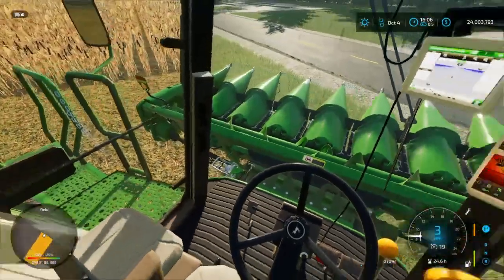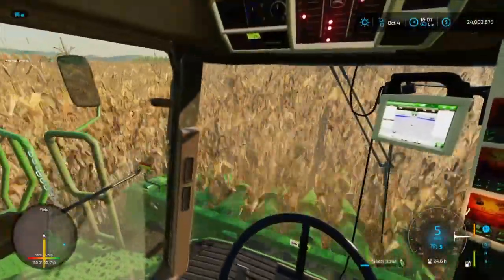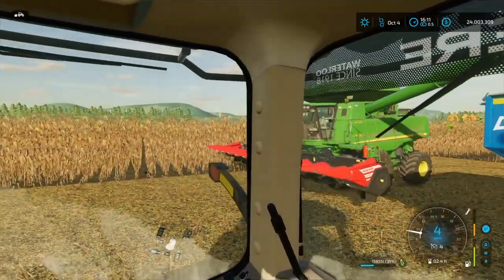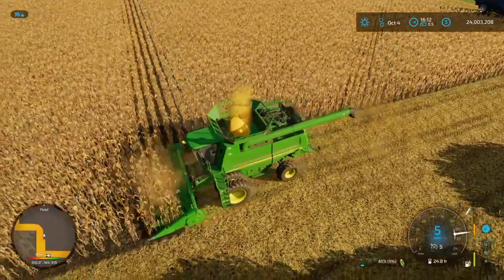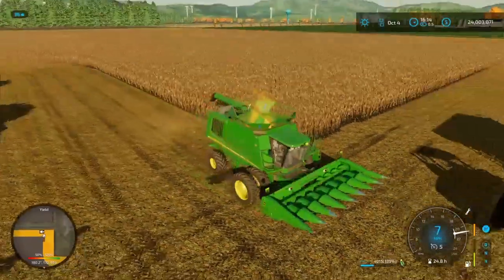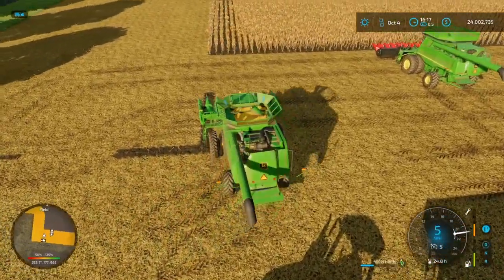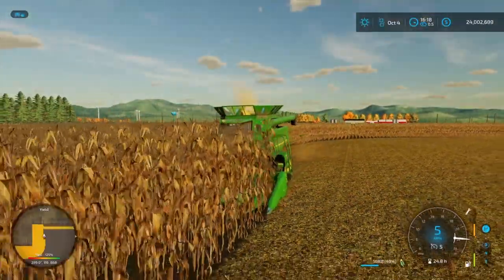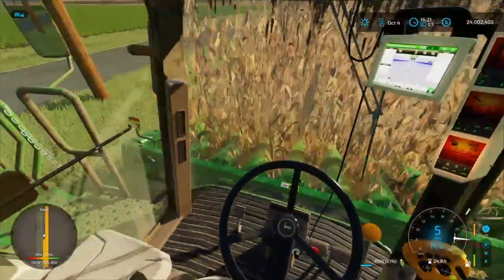Bad yielding corn. Opening up a field